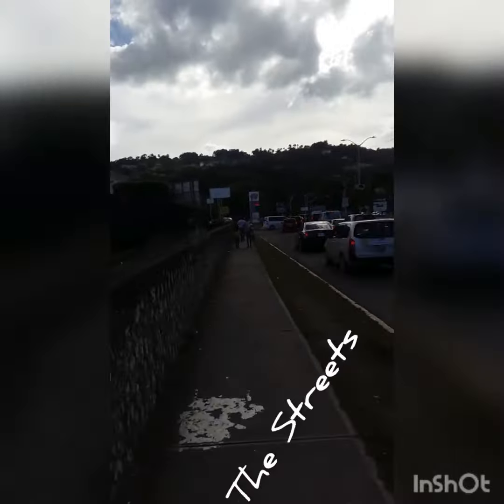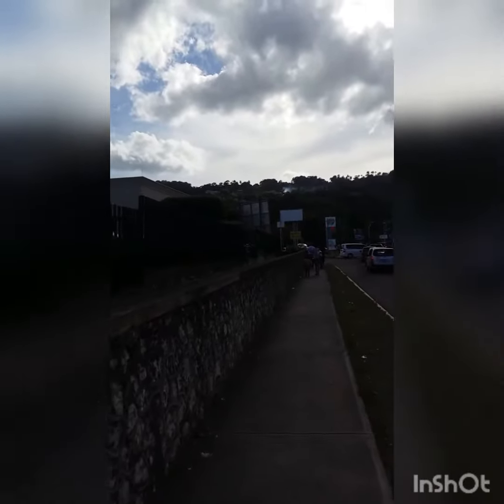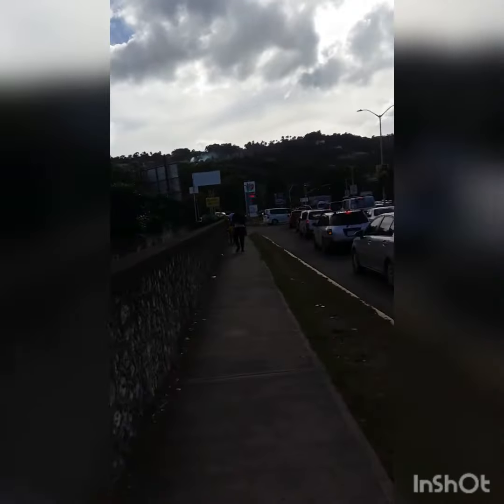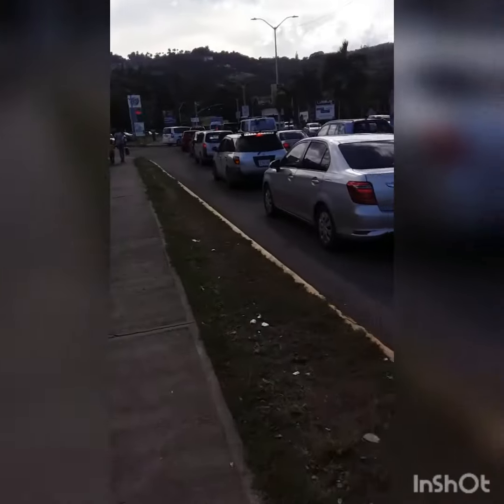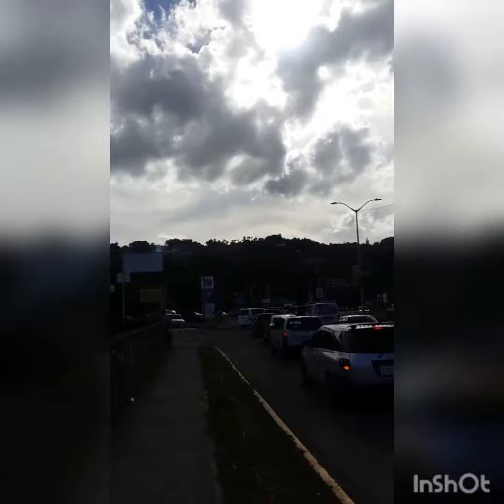the other side of Ochi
Another part of  Ocho Rios that people  never saw.. Jamaican w.i.